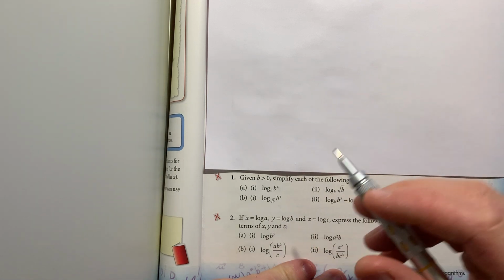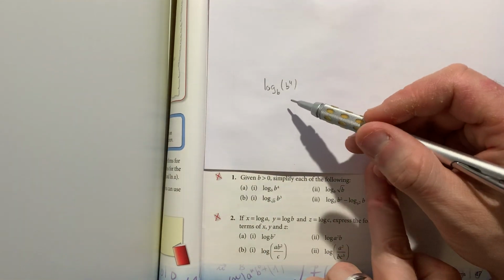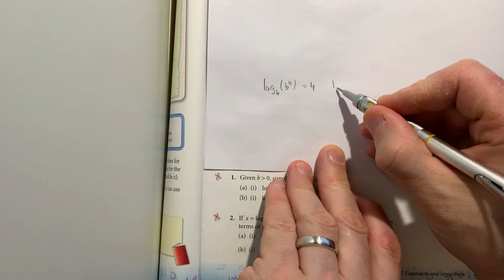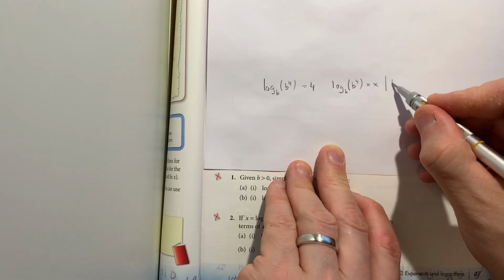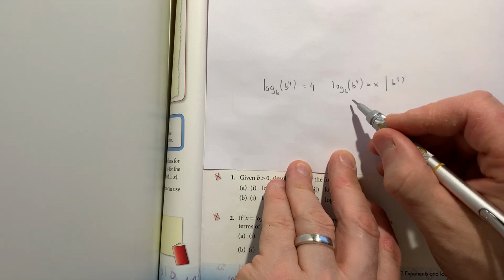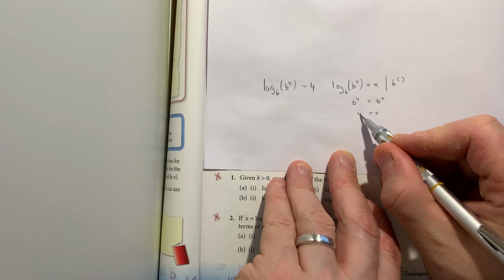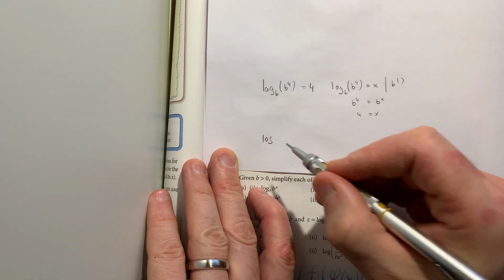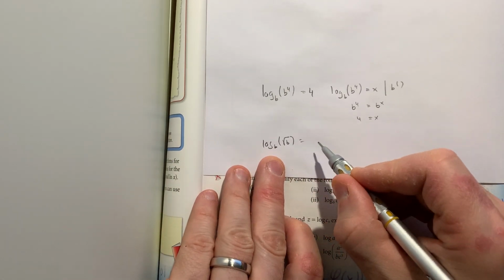5bi 17032020 Exercise 2E 1a) b)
Logarithms Exercise 2E 1a) b)